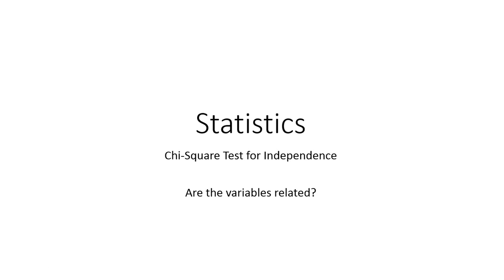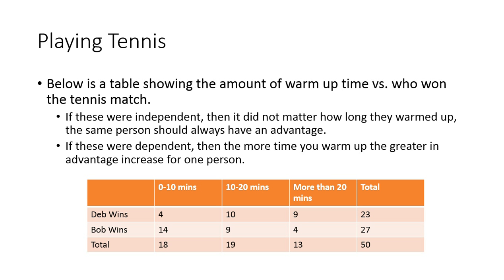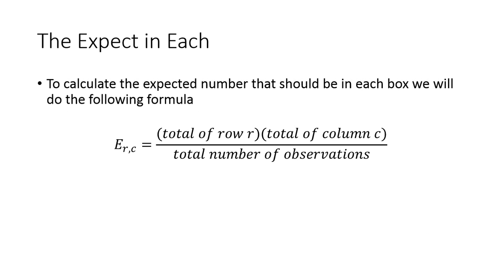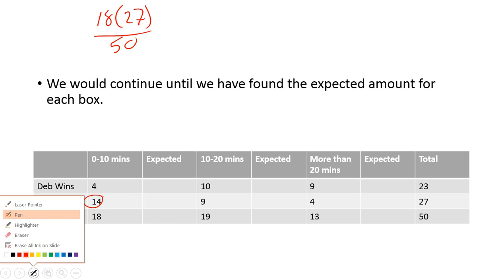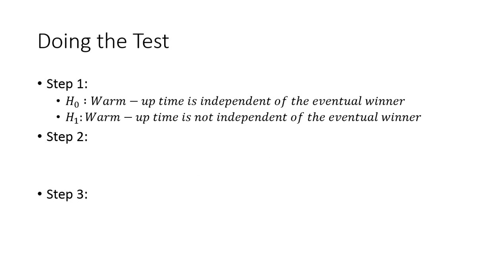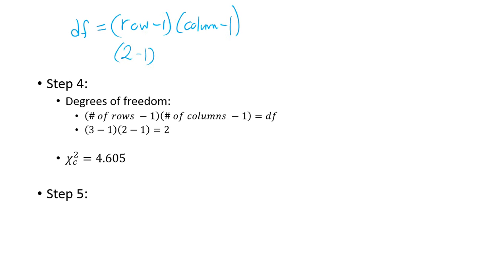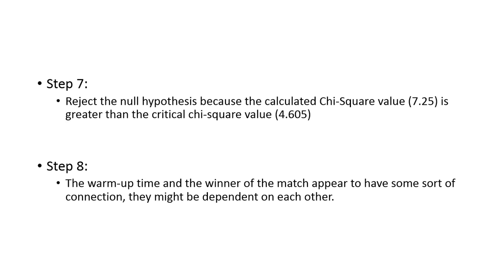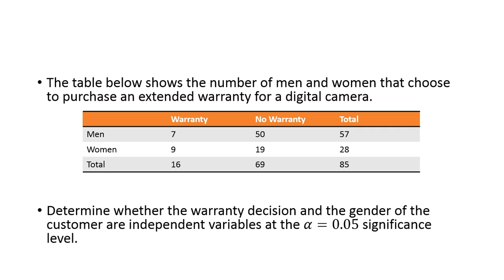Chi Square: Test of Independence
Stats 5-4